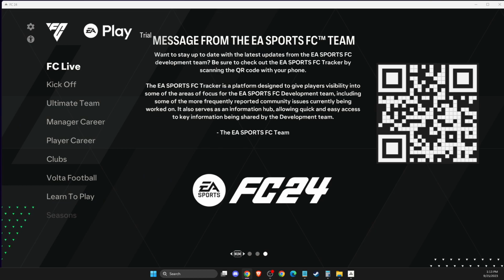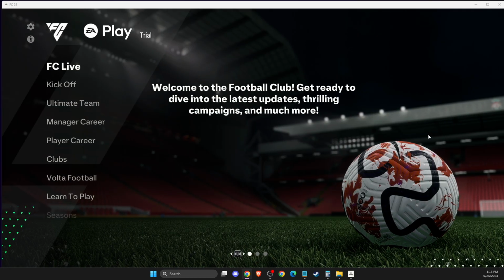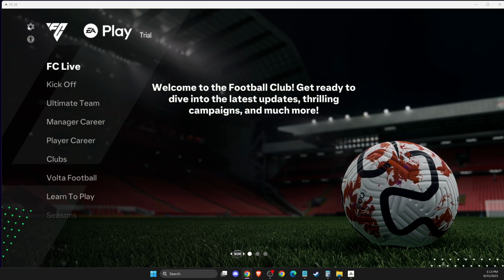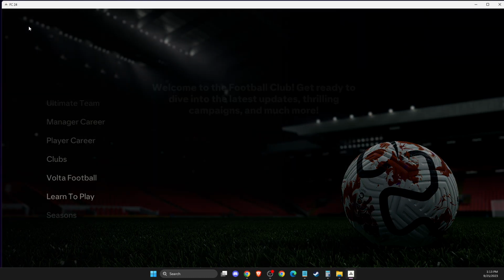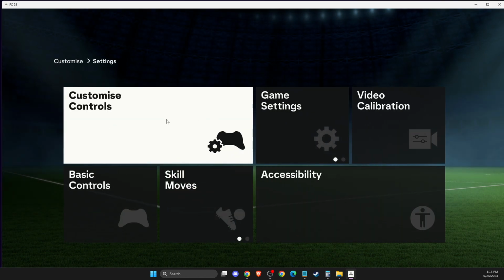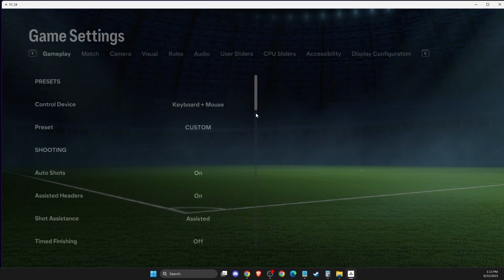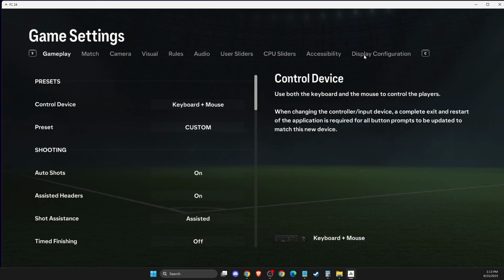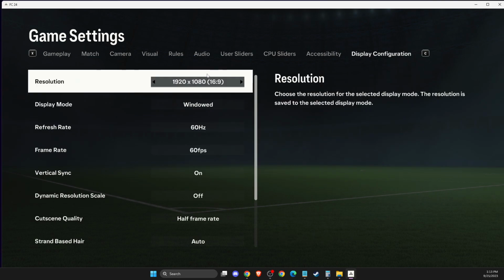How To Change Resolution on FC 24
In this video I will show you How To Change Resolution on FC 24 It's really easy and it will take you less than a minute to do it!